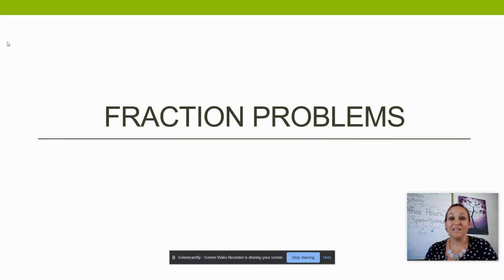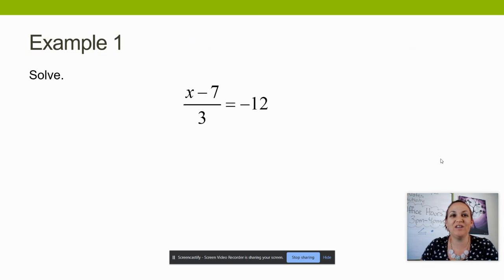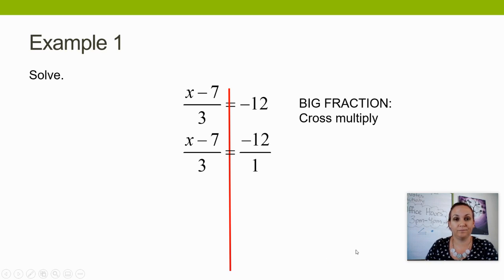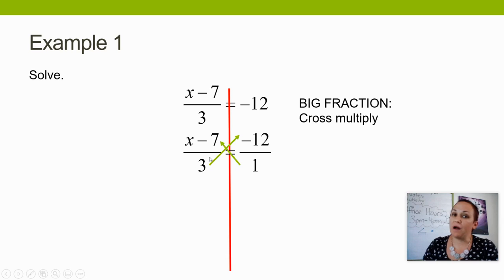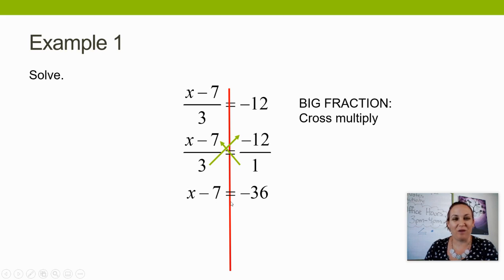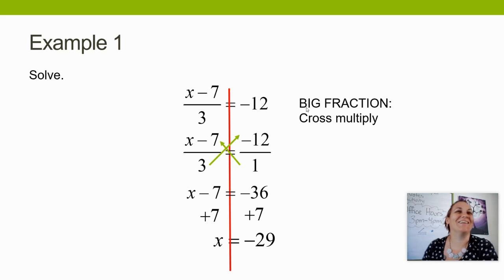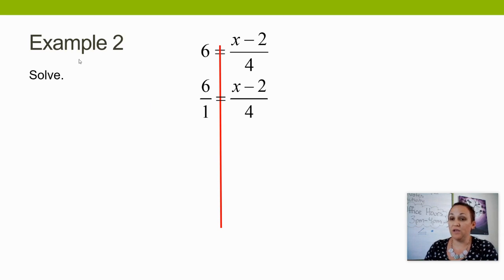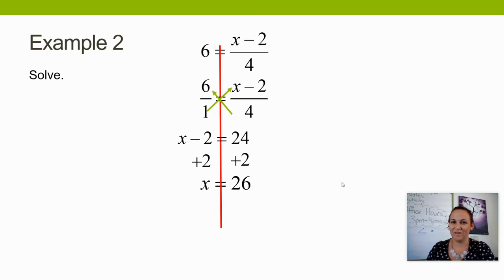9 17 Video 1 Big Fraction